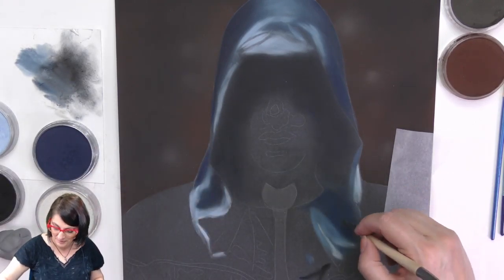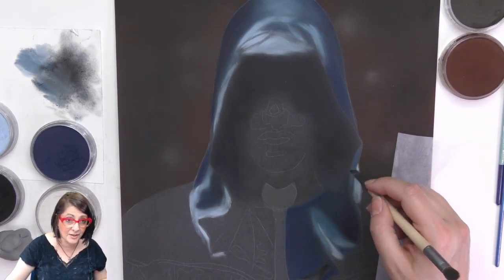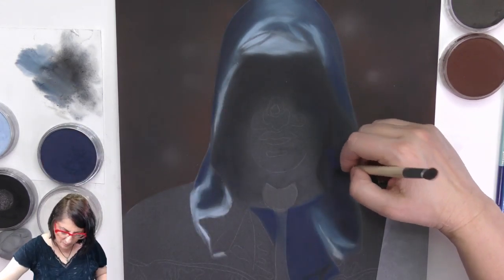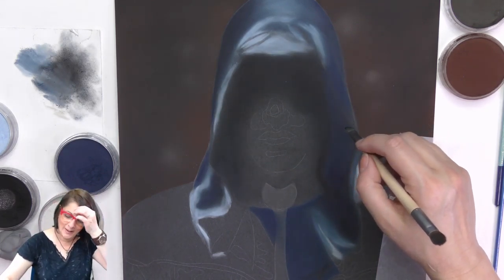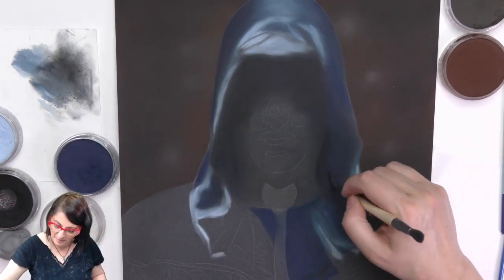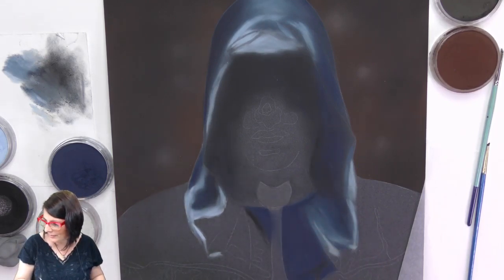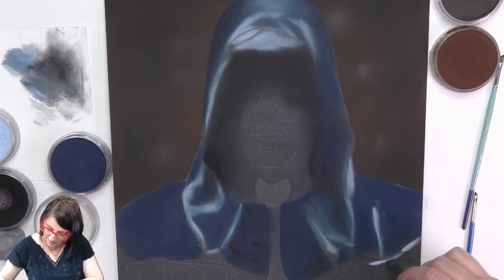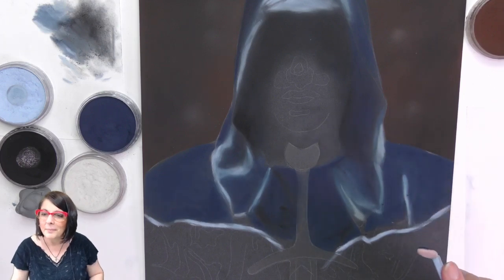Live Stream Pastels on Pastelmat | Joker Card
I invite you to join me in a Live Stream and will be painting/continuing my Element playing card project. This is the Creator. I don't have a name for him at the moment.

The art supplies I will be using are listed below:

Pan Pastels
Pastel Pencils
Pastelmat by Clairefontaine
Glassine Paper to protect work while I was painting
Gum eraser & Kneaded eraser

A very big thank you to Wendi O’Brien for moderating the Livestream, please check out her details to various social media.

Artista 365

Additionally, a very big thank you to Janice LeBlanc for moderating the Stream.

I would like to read about your experiences with Pastels on Pastelmat or if you have any questions about the painting or the supplies I use.